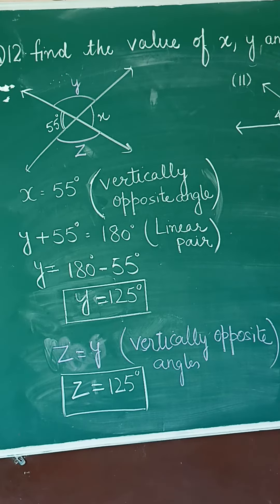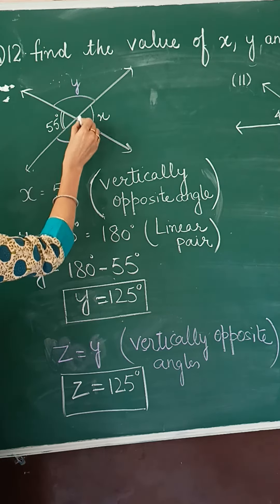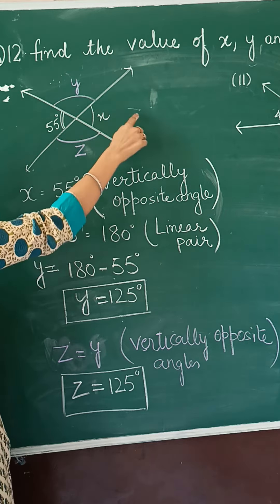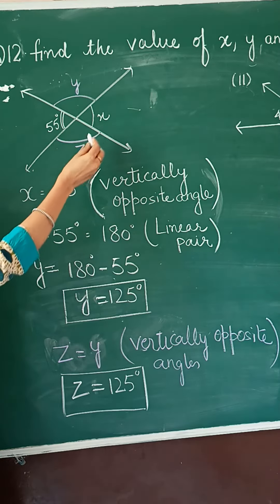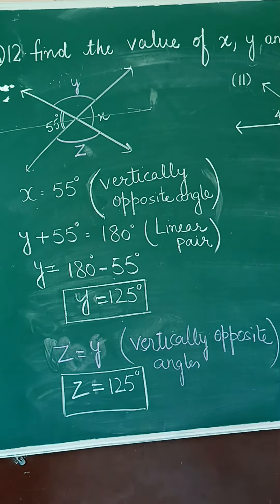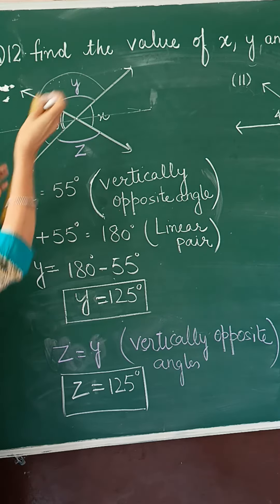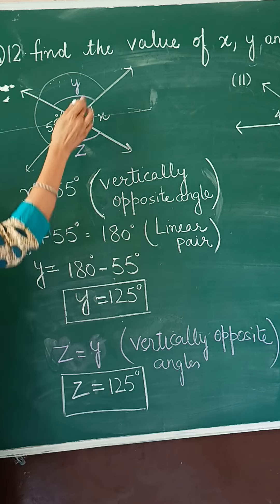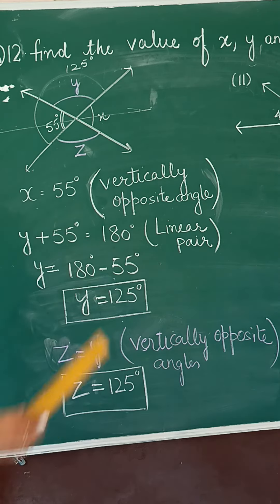Q12(I) exercise 5.1